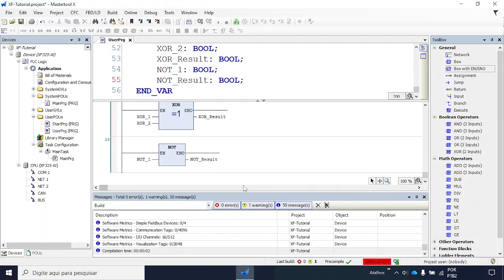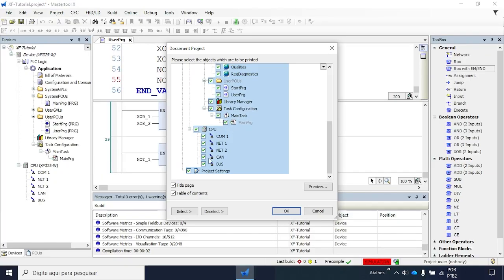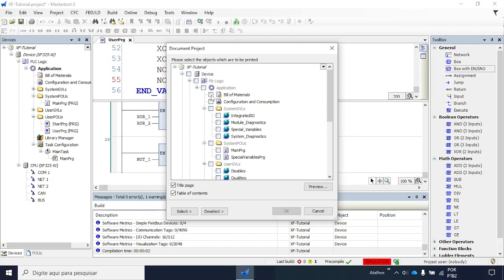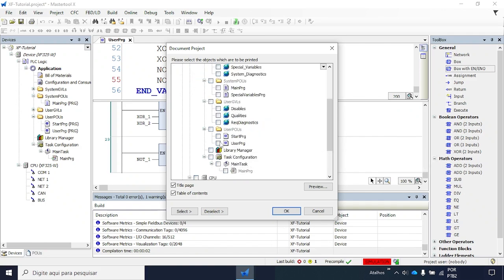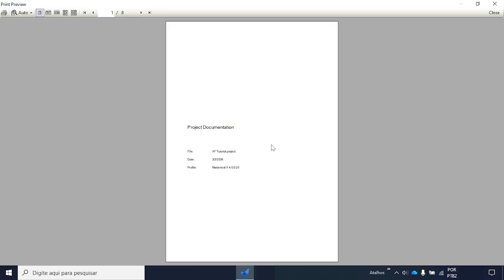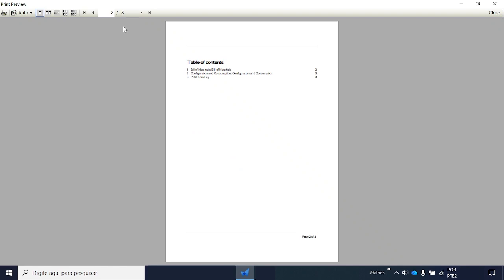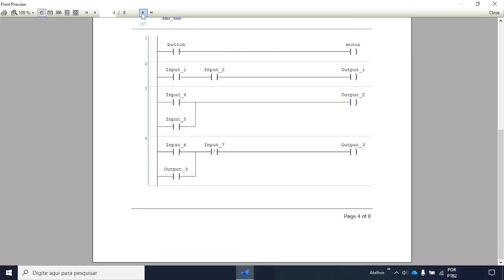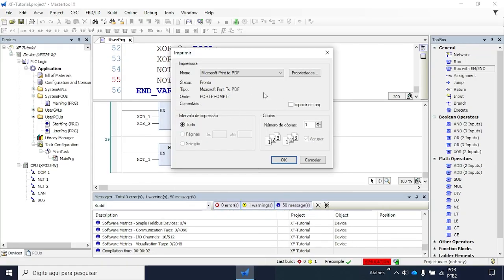Nexto XF #34 - Export project to PDF file